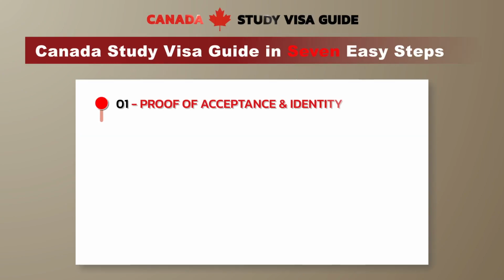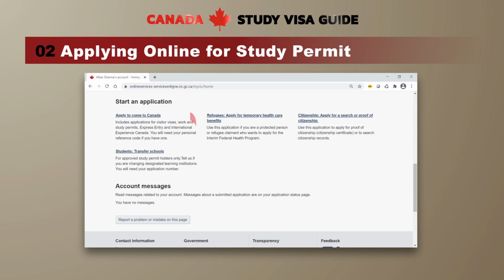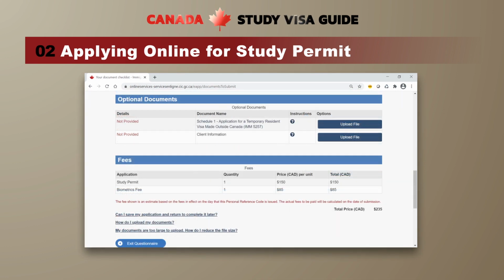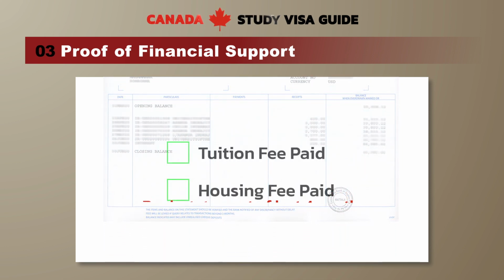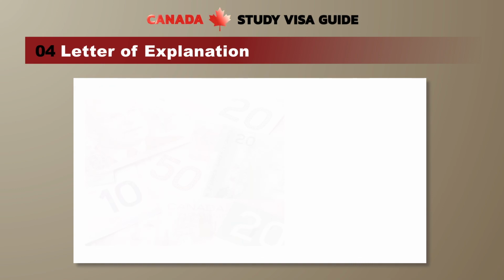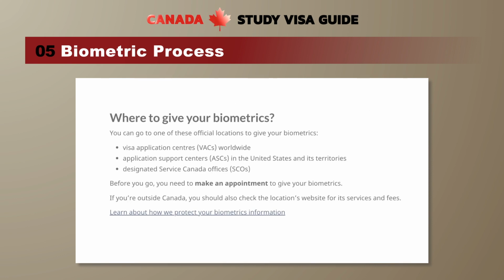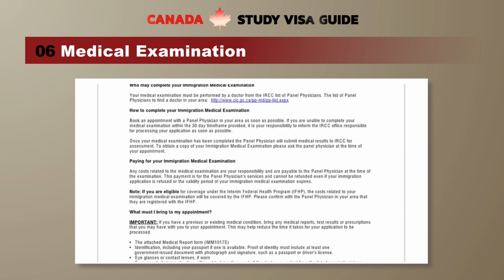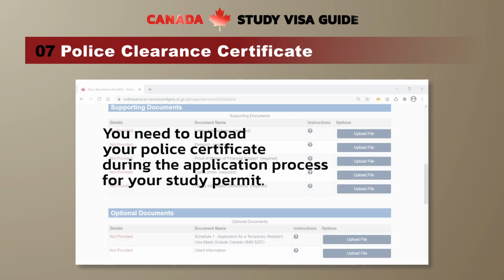Canada Study Visa Guide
A to Z Canada Study Visa process ultimate guide will provide you with in-depth details of the complete process.

00:00 - Intro
00:43 - Canada Study Visa Guide in Seven Easy Steps
01:05 - Proof of Acceptance & Identity,
01:42 - Applying Online for Study Permit
03:40 - Proof of Financial Support
04:54 - Letter of Explanation
06:06 - Biometric Process
07:35 - Medical Examination
08:52 - Police Clearance Certificate